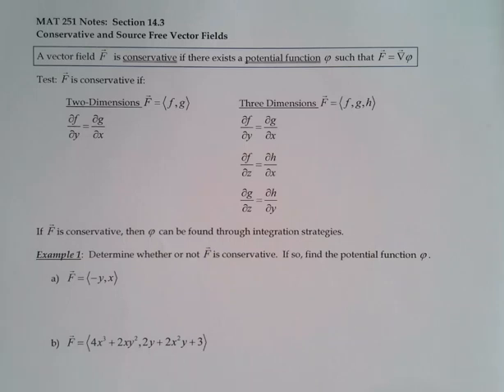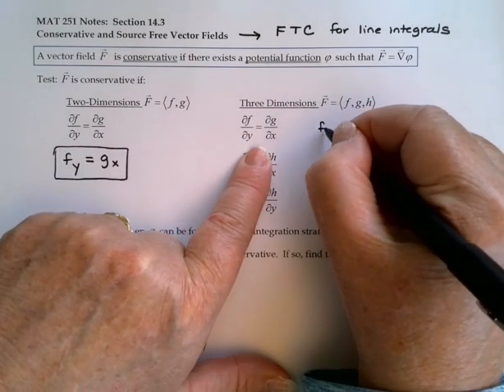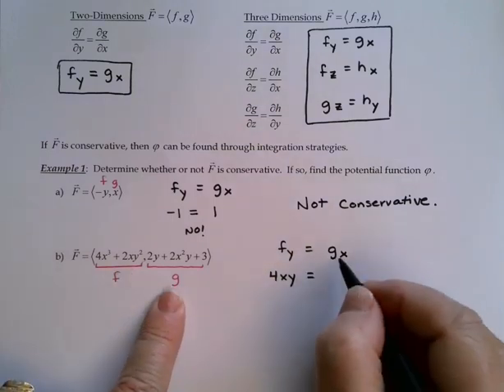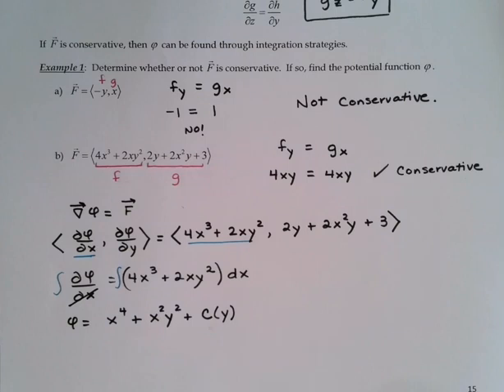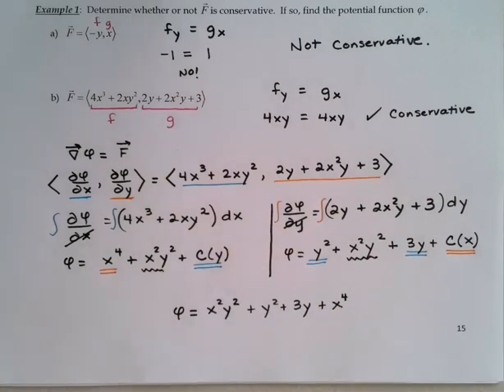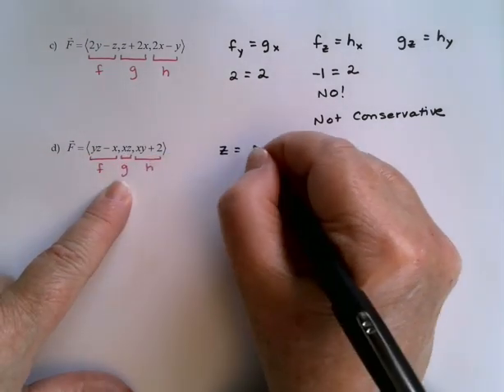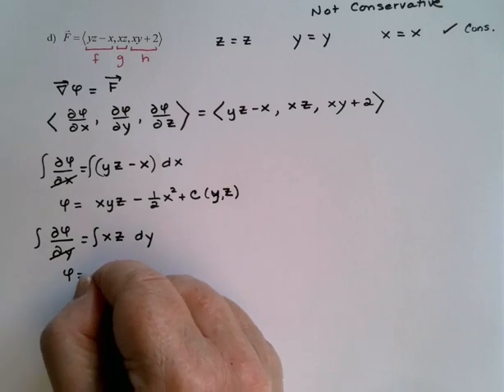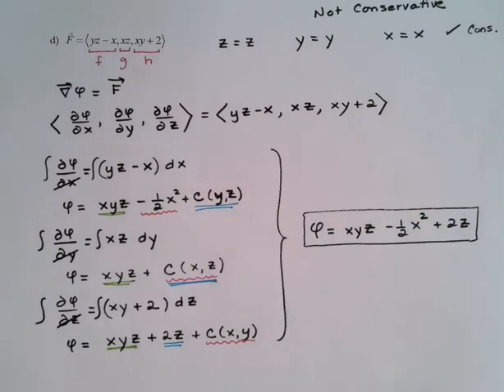MAT 251 14.3A